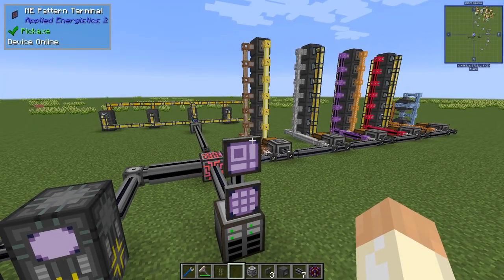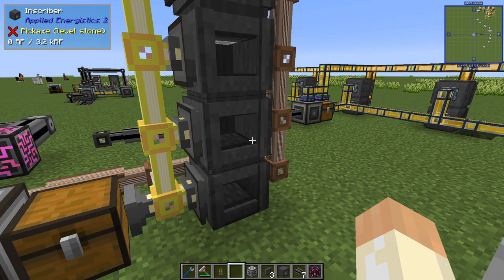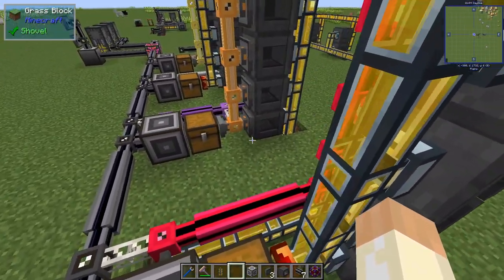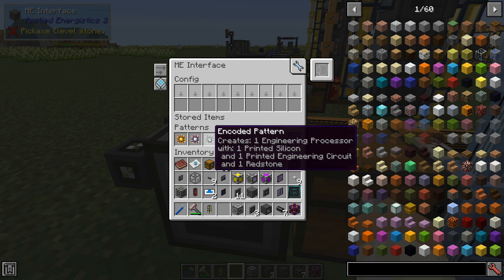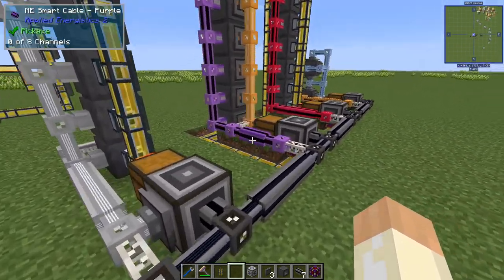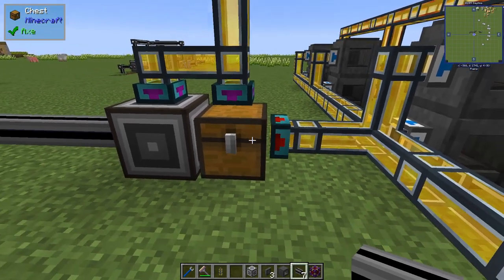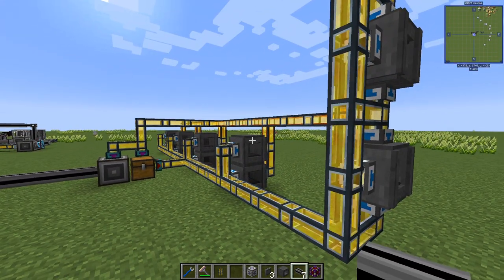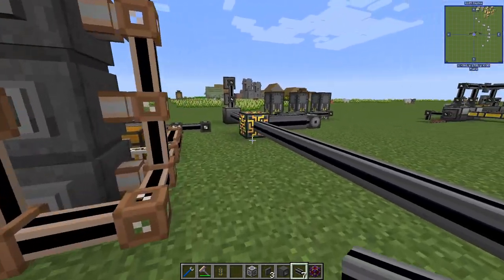Auto-Craft AE2 Processors and Inscriber Workload Sharing - Part 1 of 2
Discussing different ways to do auto-crafting and load sharing. More info below!

Please note that there is follow-up video to this one, with improvements and various tips! Link:

I have covered processor auto-crafting before, but how to increase the speed and do some type of "load" or "workload" sharing? These different builds will hopefully give you some advice or inspiration to make a good setup yourself!

The flaw I keep coming back to, is annoying and I didn't have a good way to solve it at the time of recording. However, I still wanted to cover it and highlight what type of problem you might run in to. One idea I had of changing recipes to only even numbers worked better but not perfect, I did a few test runs and one of them got stuck in the same way. I guess this also applies to the first pattern setup, but I didn't have any problems in my many test runs in the beginning when I ordered 2 or more (in even steps), might be just luck. Of course, using only one Inscriber for the last step will work just fine!

I also did a test of increasing the number of Inscribers in the "main" setup by adding a controller and two more Inscribers. This is actually what you see in the thumbnail! Changing priority on the new ones to 2 and 3 is probably important, and it worked fine and was very fast, especially when adding Accelerator cards in them :)

Game details and key mods for this video:
Twitch App
Minecraft 1.12.2
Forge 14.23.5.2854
Applied Energistics [rv6-stable-7]